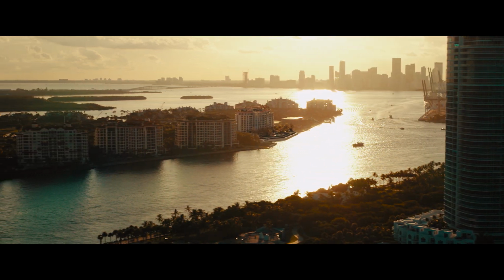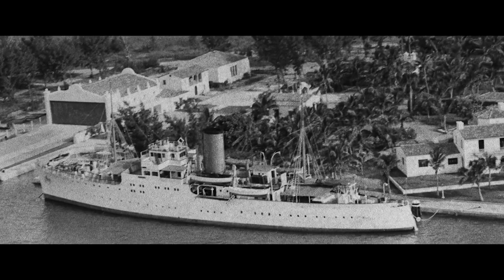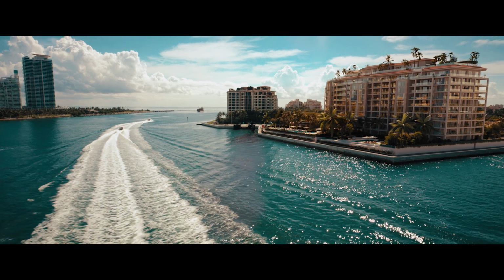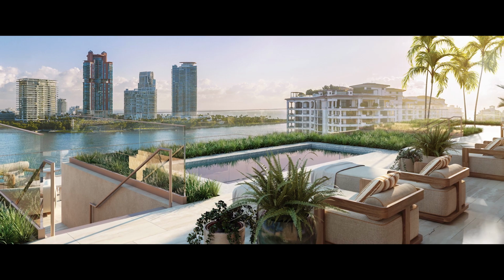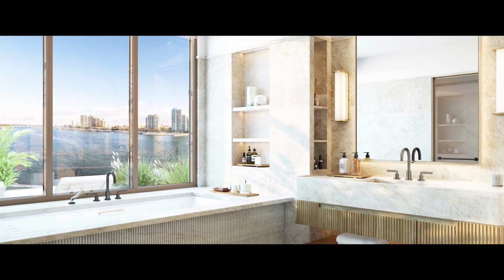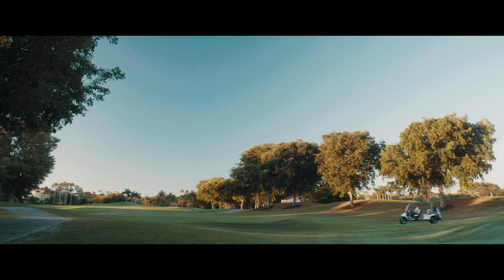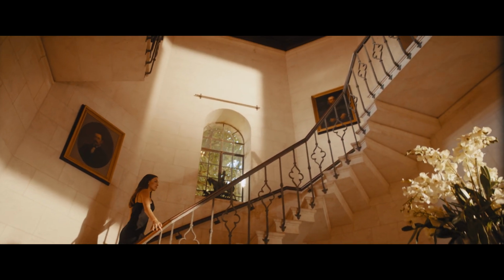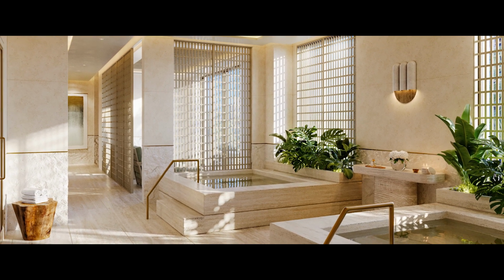6 Fisher Island & Akbota Yerseit Florida Licensed Real Estate Advisor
FISHER ISLAND, PERFECTED
Stretched out across 650 feet of pristine shoreline are The Residences at Six Fisher Island, a collection of only 50 waterfront homes, the last to be built on what was once the Vanderbilt family’s private retreat.
Six Fisher Island is the ultimate expression of Fisher Island, a reflection that merges the grandeur and history of this storied tropical paradise with exacting contemporary design. Find serenity, privacy, and
effortless living in these remarkable homes, on this exclusive island haven.

Contact Akbota Yerseit today for your private presentation.
Akbota Yerseit is a top Florida licensed advisor, who specializes on luxury real estate in Miami. Akbota's clients include prominent financiers, bankers, royal families, billionaires, high net worth individuals, international investors.